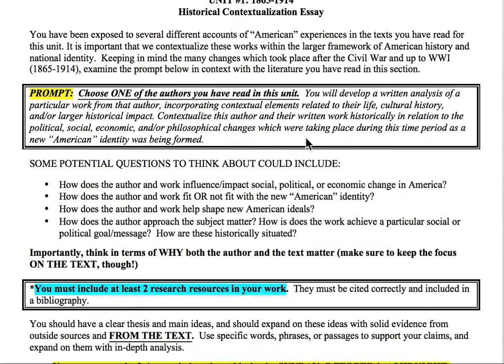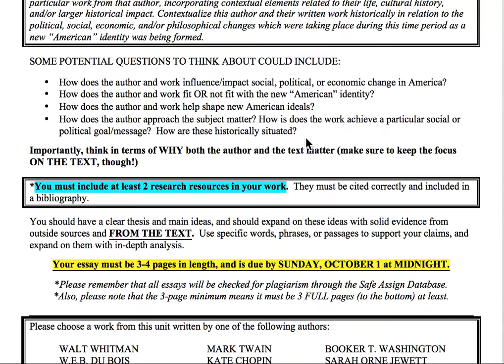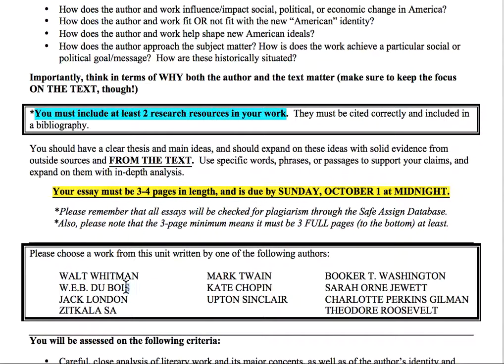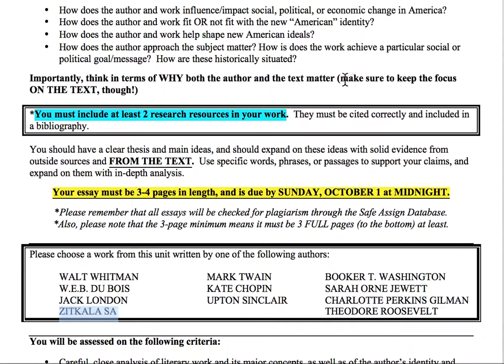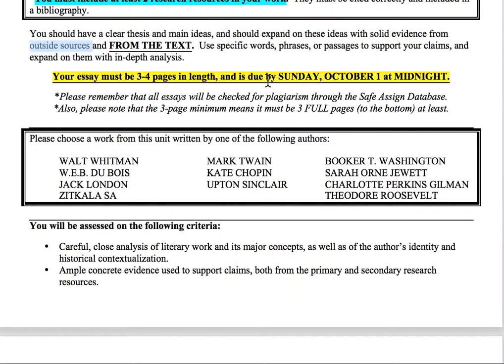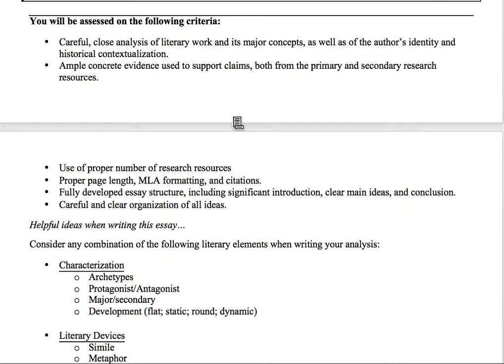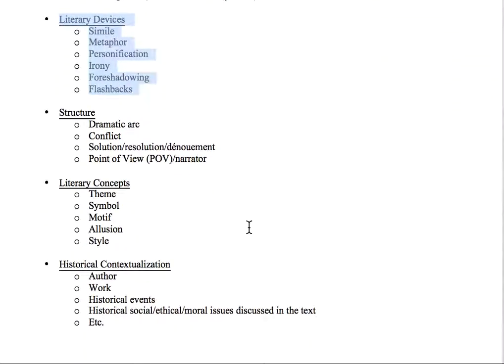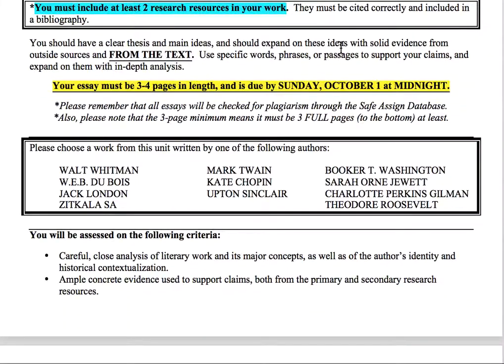Essay 1 Explanation TCC 2328